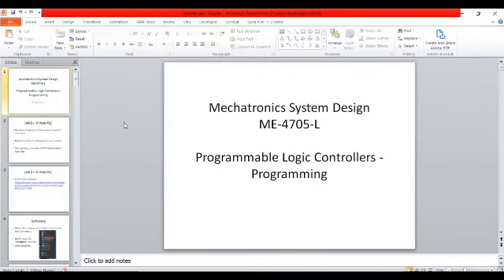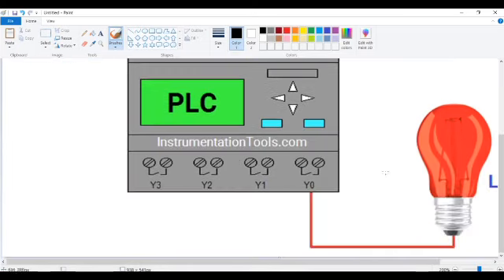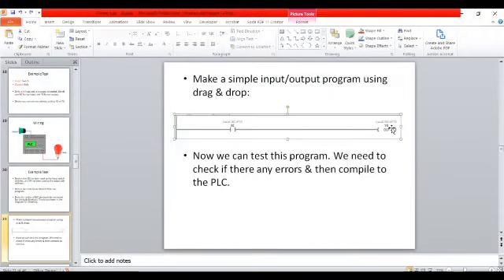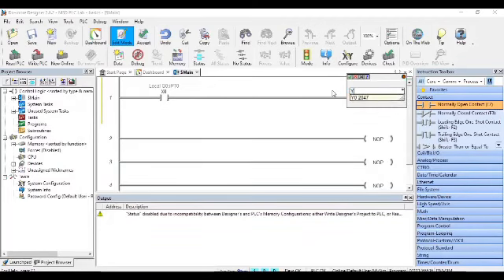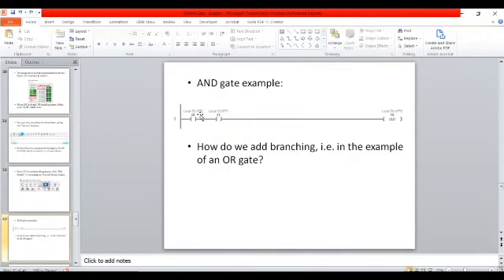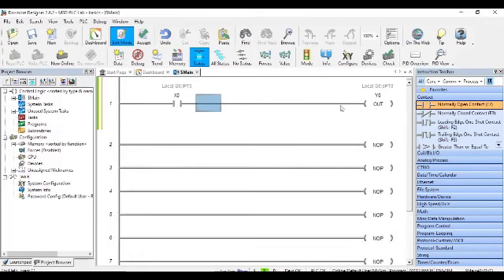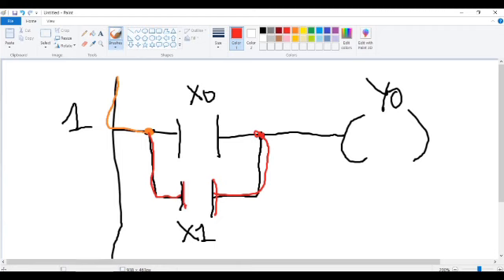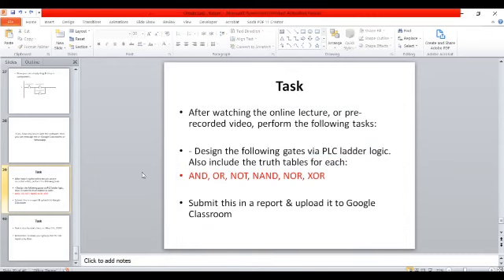PLC Programming Tutorial for Beginners_ Part 2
In this lesson we first learn how to assign different addresses to the PLC’s inputs and outputs and then we give each address a representative name using symbol table.
The functions of fillip-flops and timers are quiet basic but in most cases they be very helpful while writing a program. In this lesson we’ll learn how we can use these simple instructions in PLC programming.
When we are PCS7 instead of STEP7 the download icon in OB1 is disabled. After watching this video you’ll learn how you can download your program to the PLC in this situation.
The “stop” switches are normally close. In this lesson you’ll learn how you can turn off all the outputs with pressing a single stop switch!
And at the end you’ll learn how to test your PLC program with PLC simulator and see the signal changes in the online mode!